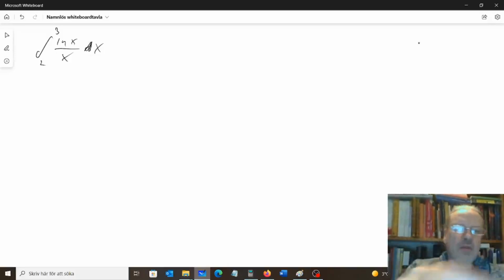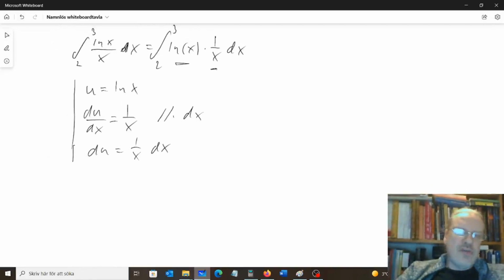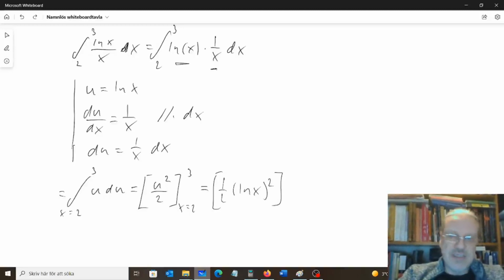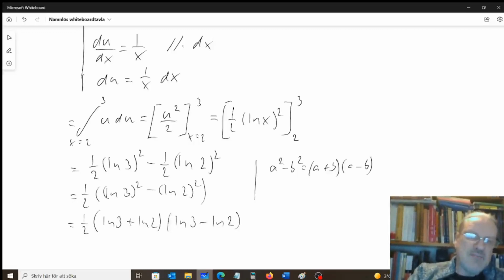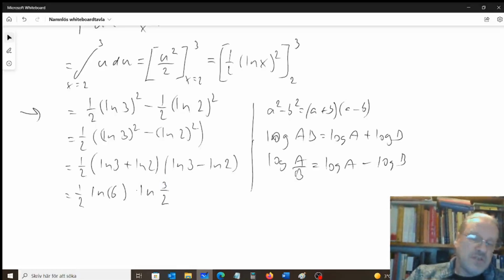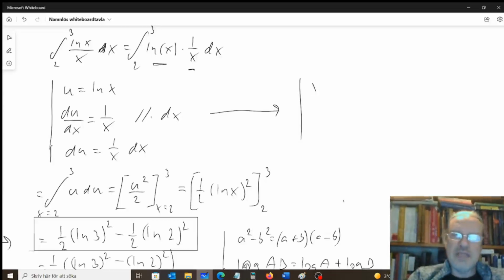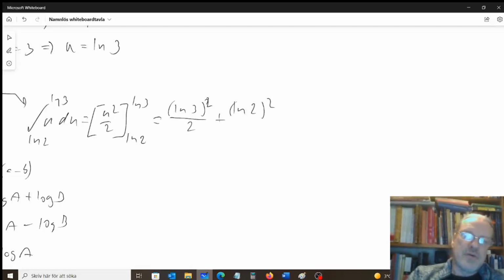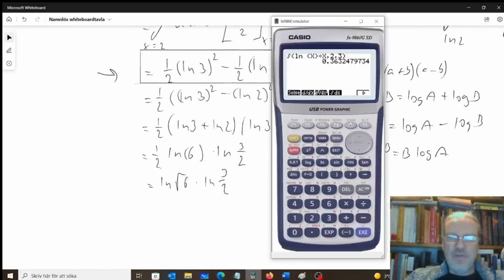Integration by substitution Part 4 - with integration boundaries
Here we will integrate ln(x)/x from 2 to 3. We will look at two different ways to handle the integration boundaries (the from and to values), and we will check the result with a calculator.